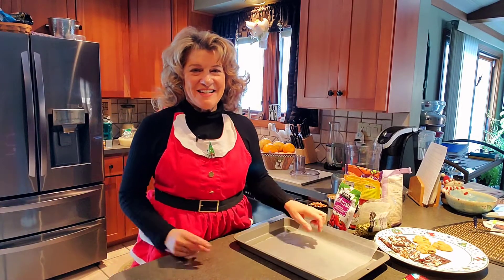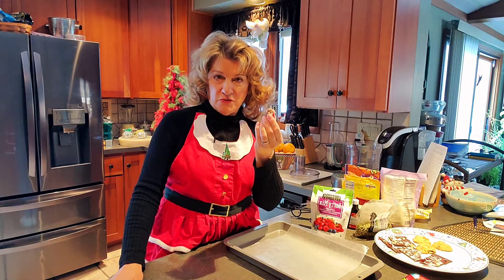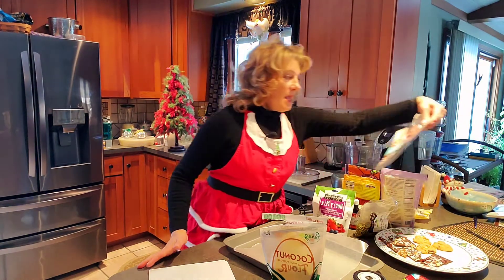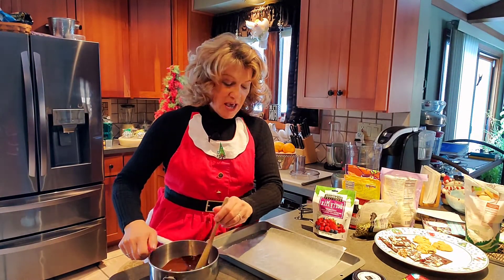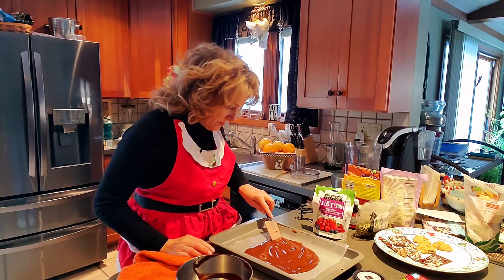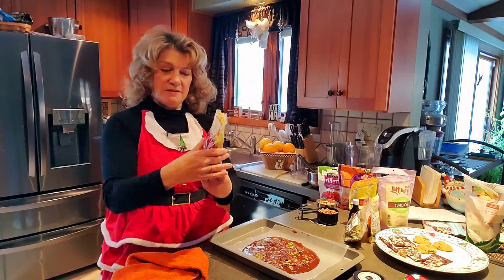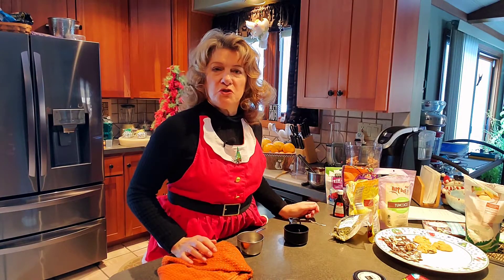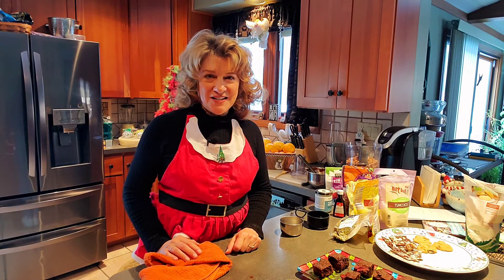Plant based Sweets for Healthier Eating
Follow Nancy the NP on her YouTube channel Caregiver Success for more informative videos you can use to stay well.
Eating plant-based means eating lots of fruits, veggies, tubers, nuts, seeds, whole grains, and legumes and minimizing animal proteins, dairy, and eggs, as well as highly refined foods like bleached flour or refined sugars.
You can make desserts that have a low glycemic index, low in refined sugars and refined foods,   and NOONE WOULD KNOW because they taste so good!
Let me show you how to make dark chocolate bark and pecan/date balls that are yummy.
Happy Holidays and a Happy New Year to you all!